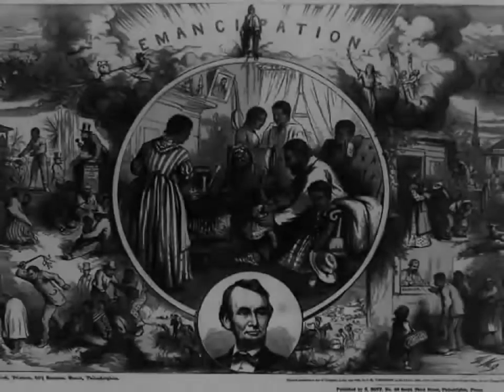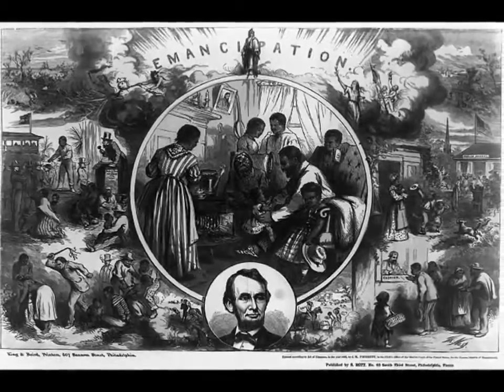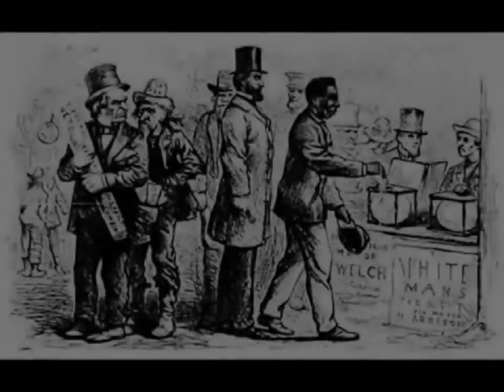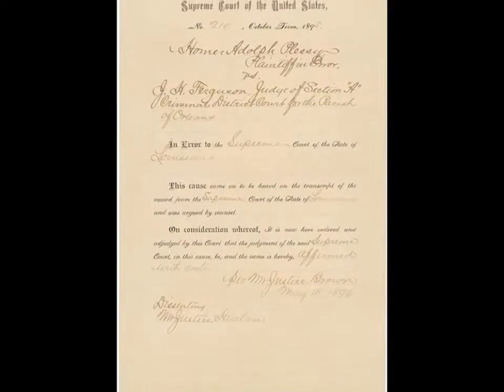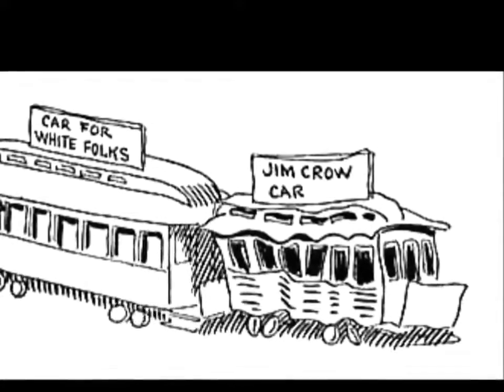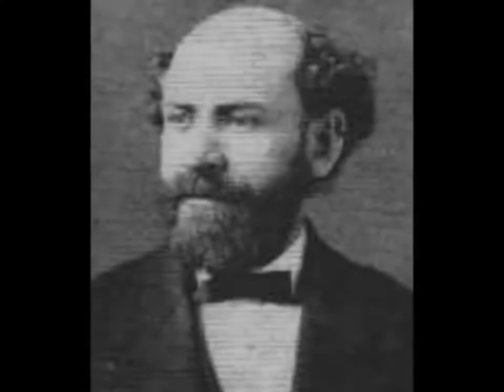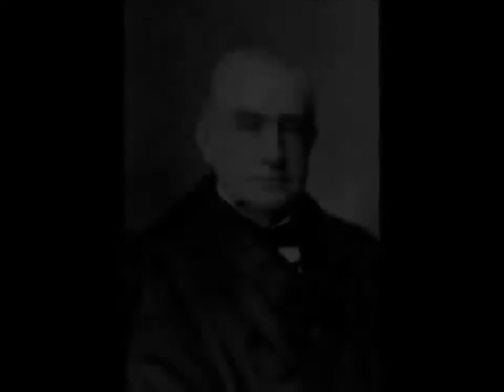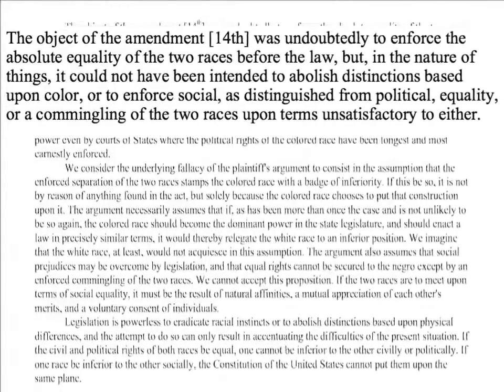NHD Documentary Plessy v Ferguson rrshlcVLTpE